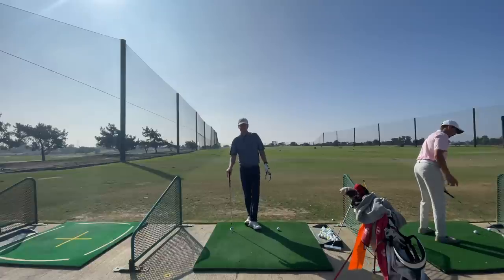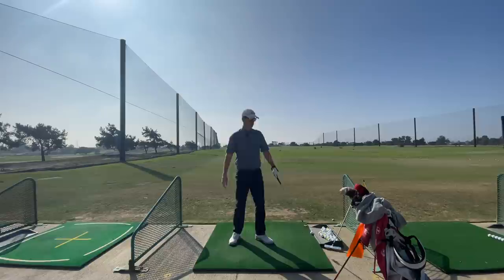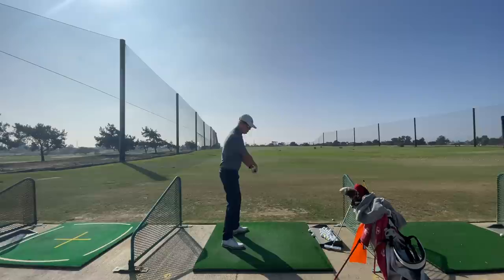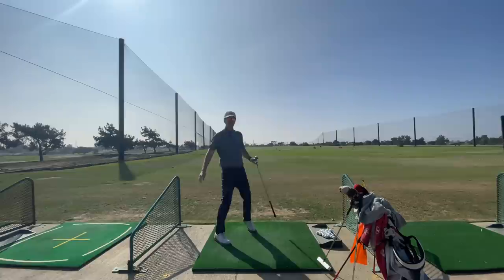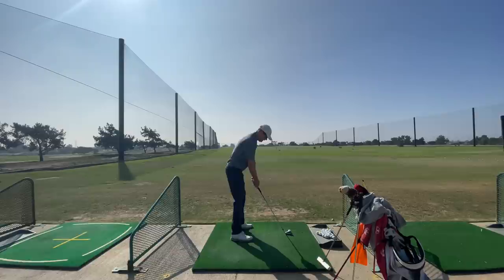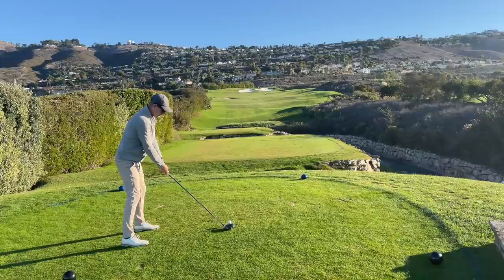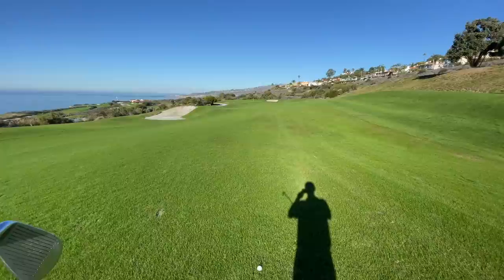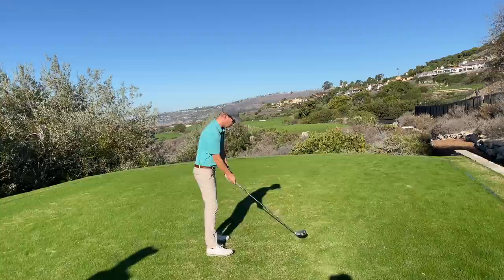A new mechanism for GOLF and NEW Vlog